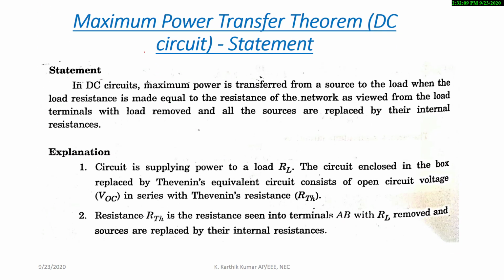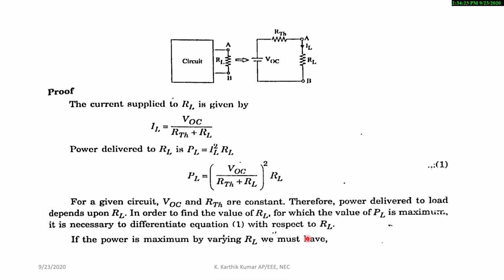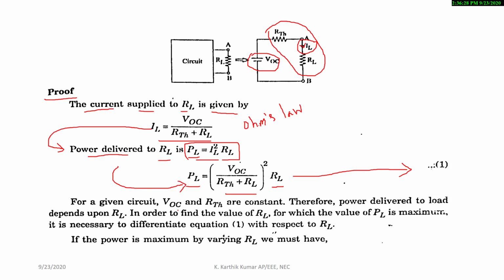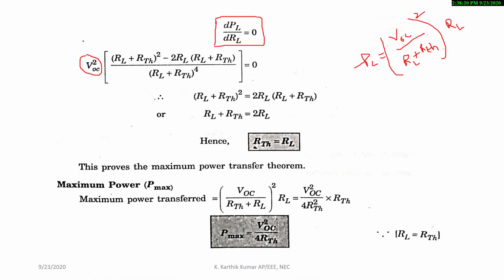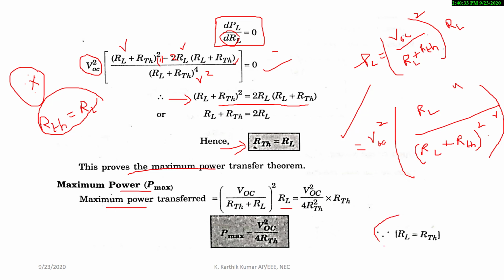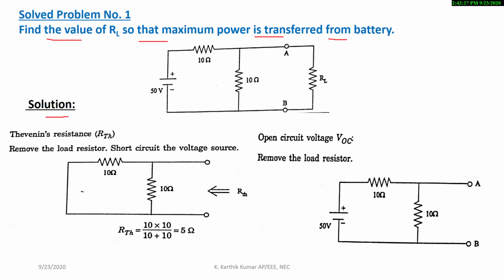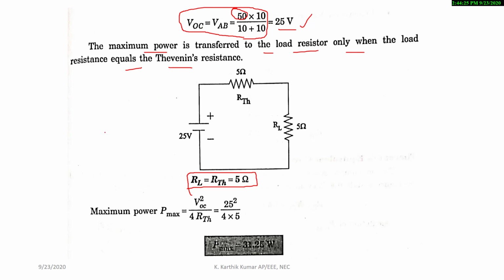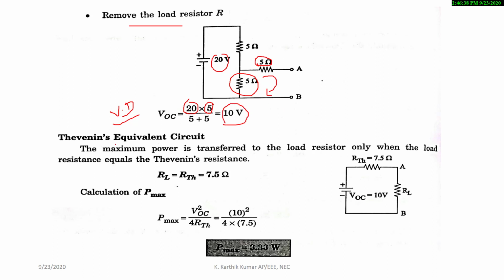Maximum Power Transfer Theorem DC circuit |Statement & Solved problems